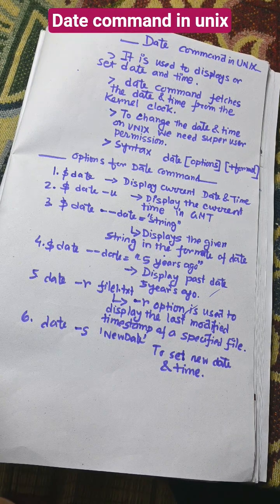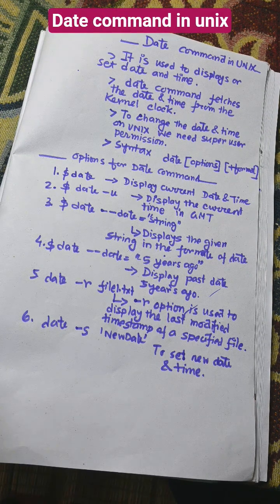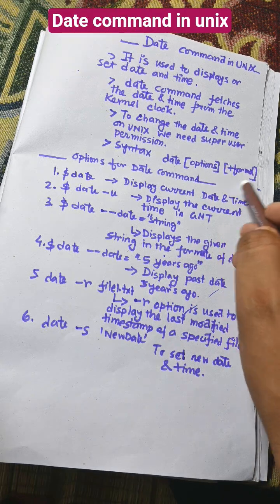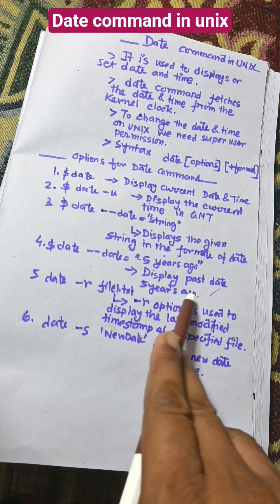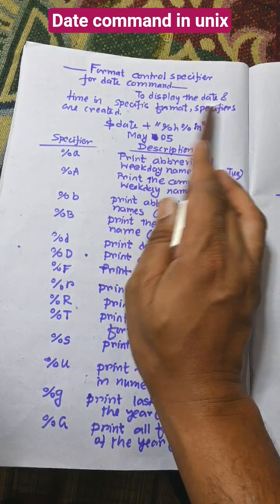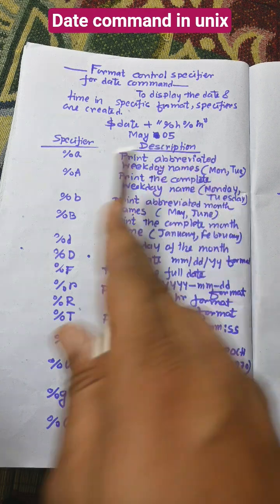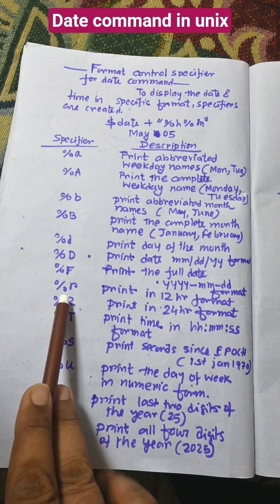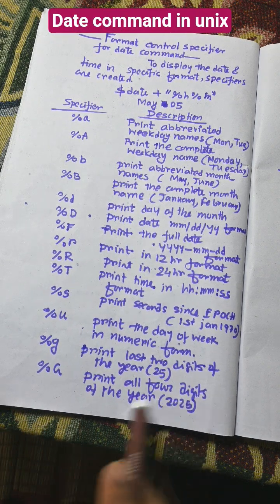UNIX date Command | Important Questions and Answers | UNIX and Shell Programming Series Part 5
date command in unix

explanation of date command in unix
Different options of date command in unix